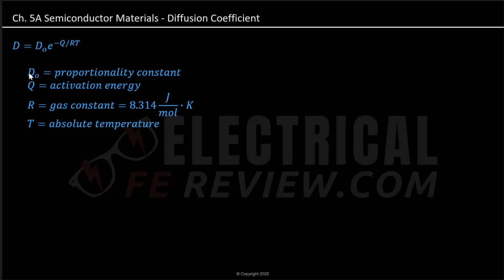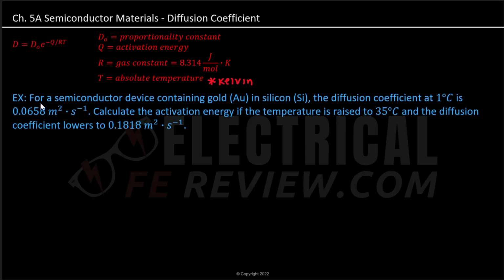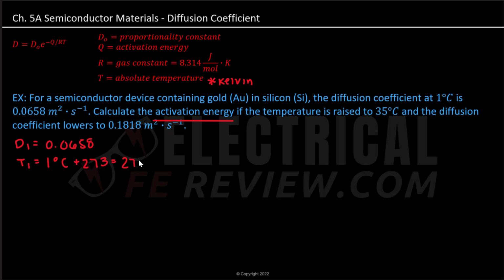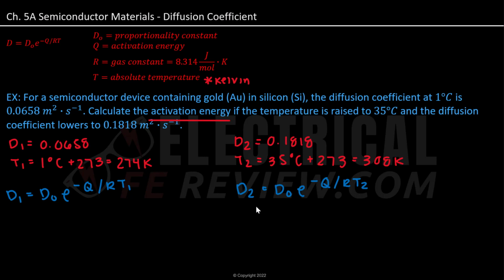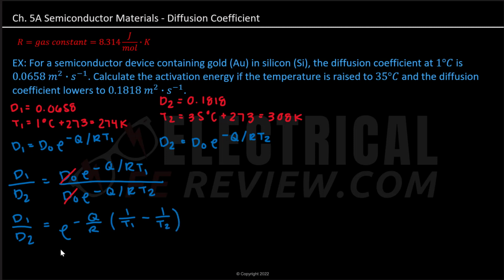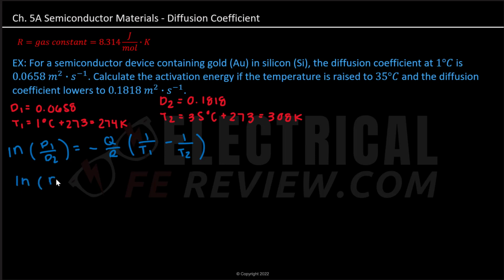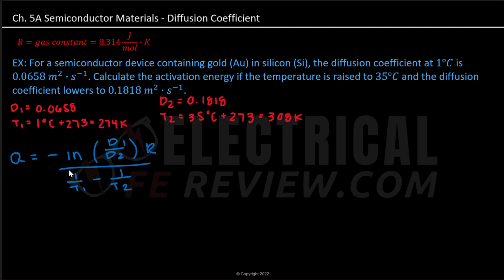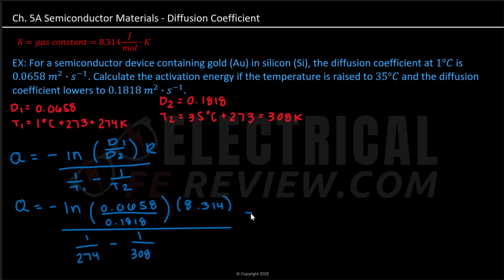Mastering Diffusion Coefficient for the NCEES® Electrical and Computer FE Exam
How to solve Diffusion Coefficient problems on the Electrical and Computer FE Exam for the subject of Properties of Electrical Materials.

Video Contents:
0:00 - Explanation of Diffusion Coefficient
0:22 - Explanation of variables in the diffusion coefficient equation
0:31 - Importance of temperature in Kelvin
1:02 - Example problem
1:27 - Calculation of activation energy begins
1:43 - Setting up the equation for activation energy
2:19 - Simplifying the equation
2:45 - Final equation and plugging in values
3:48 - Further simplification of the equation
4:59 - Final answer and conclusion
7:26 - End of video and thank you note

We then move on to discuss the variables involved in the diffusion coefficient equation, including the proportionality constant, activation energy, gas constant, and absolute temperature. We emphasize the importance of dealing with temperature in Kelvin to simplify the equation.

Following the theoretical explanation, we dive into a practical example. We calculate the activation energy for a semiconductor device containing gold and silicon at two different temperatures. This example will help you understand how to apply the diffusion coefficient equation in real-life scenarios.

By the end of this video, you will have a solid understanding of diffusion coefficient in semiconductor materials. Whether you're a student, a professional, or a curious learner, this video will provide you with valuable insights into this complex topic. So, sit back, relax, and let's dive into the world of semiconductor materials!

Ready to master the Electrical FE Exam? Don't miss out on our expert-led online course, with video examples and practice problems. Best of all, it's 100% FREE! and take the first step toward passing the FE exam.